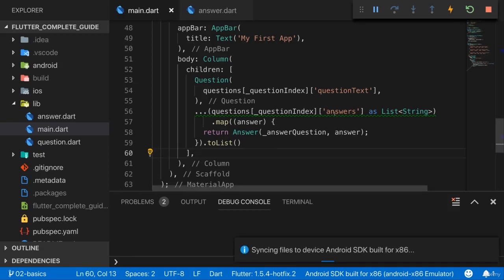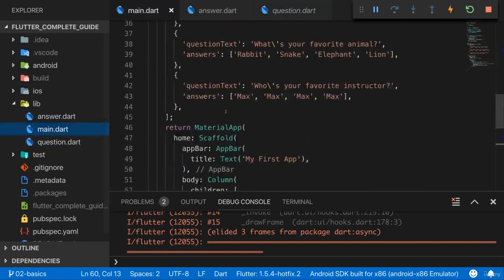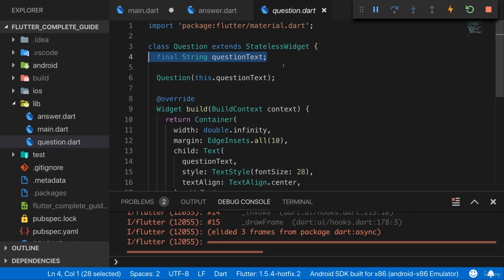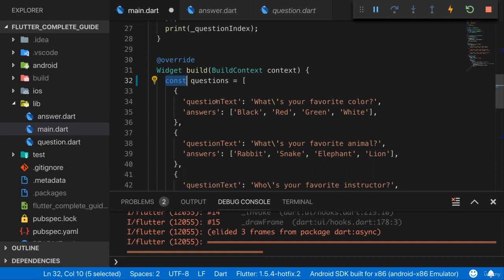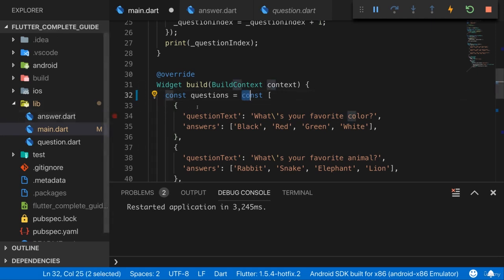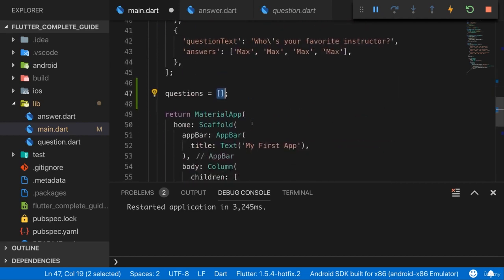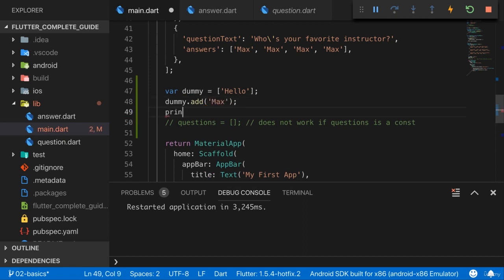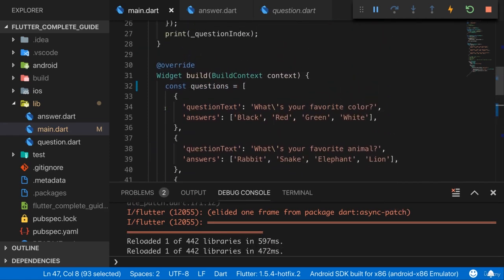032 final vs const | flutter | flutterdeveloper | learn flutter | course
n Flutter, final and const have similar meanings as in other programming languages, but there are some differences between them.

final and const are used to declare immutable values. final is evaluated at runtime and its value can only be set once, while const is evaluated at compile-time and its value must be a compile-time constant. Here are some examples:

arduino
Copy code
final String name = 'John'; // evaluated at runtime
const int age = 30; // evaluated at compile-time
In the example above, name can be assigned a value at runtime, while age must be assigned a value that is known at compile-time.

const is also used to declare immutable lists, maps, and sets, like this:

In summary, final is used when the value is not known until runtime and cannot be changed after it is set, while const is used when the value is known at compile-time and cannot be changed at runtime.